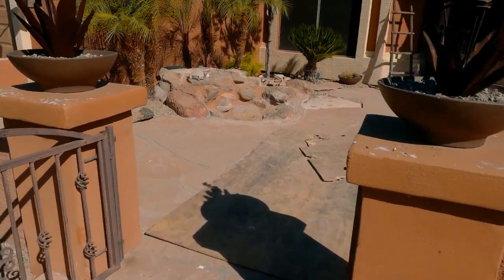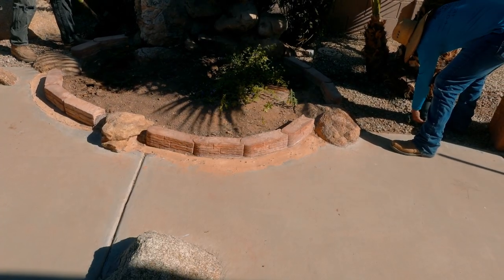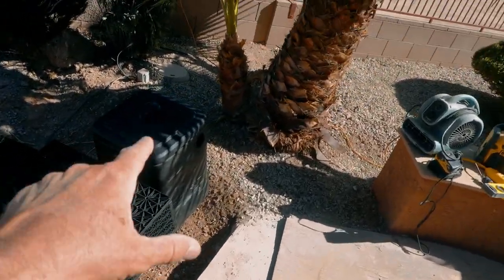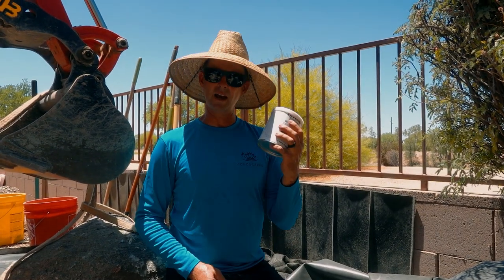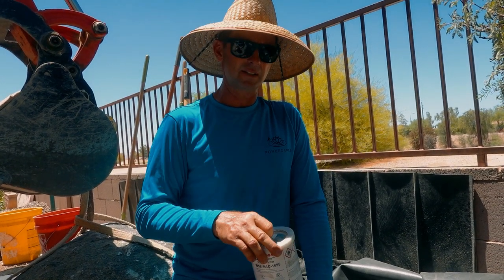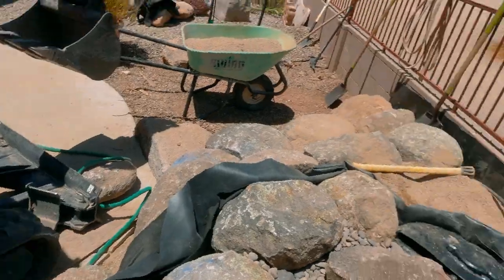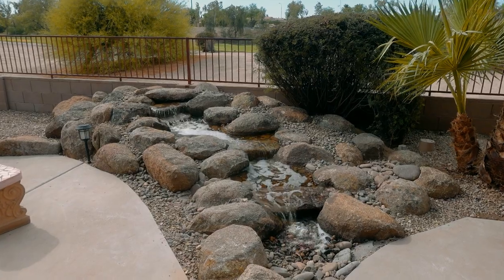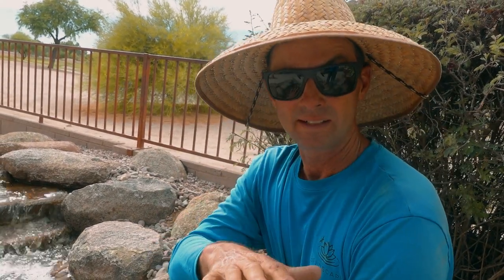Before and After Concrete Pond to Pondless Waterfall WITH DIY patching instructions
Watch as the crew transforms this unused concrete (turned planter box) into a beautiful Pondless waterfall in Chandler, Arizona (Maricopa County). Ralph will give instructions on how to patch a hole if you happen to have one in your liner. Let us know what you think of this transformation.

PondscapesAz is located in Queen Creek (Maricopa County), Az (Arizona). We specialize in maintenance and construction of backyard fishponds, boulder waterfalls, fountainscapes, decorative water features, natural looking koi ponds, koi fishponds and outdoor goldfish ponds for backyard landscapes.
Comments